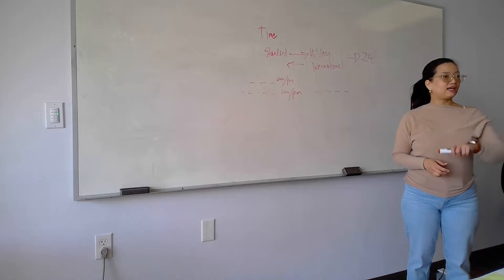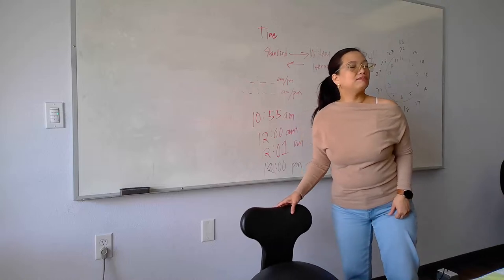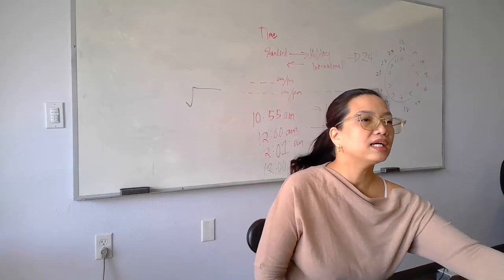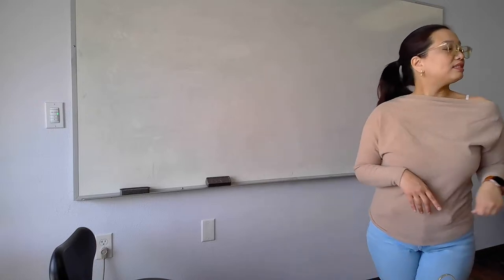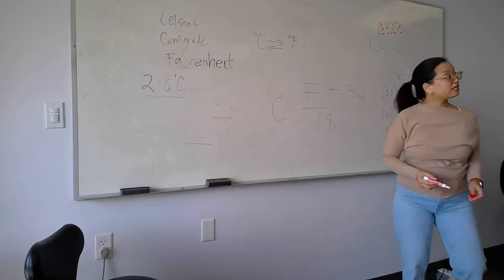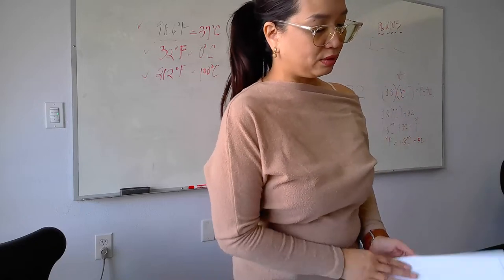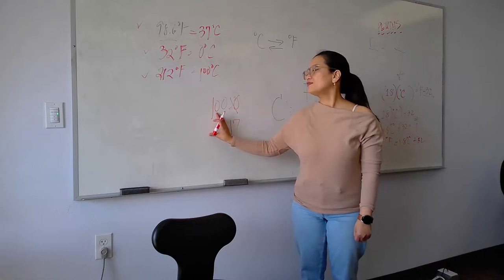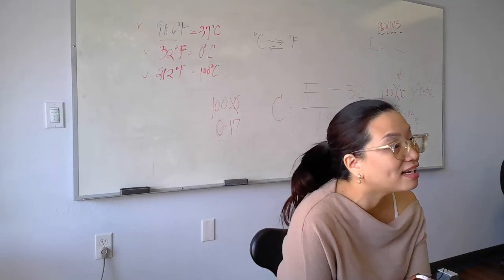PTCB Exam Study Guide | Pharmacy Calculations Part 1